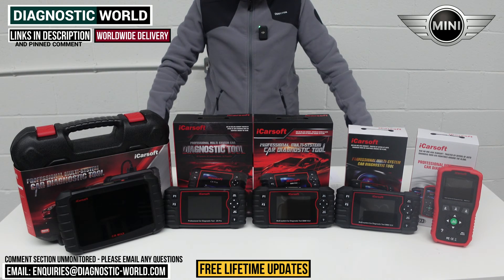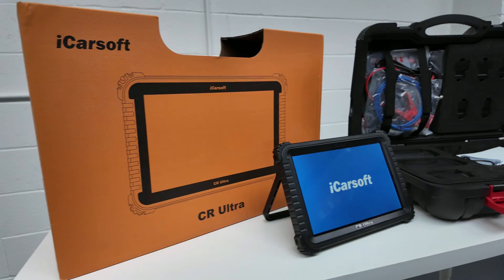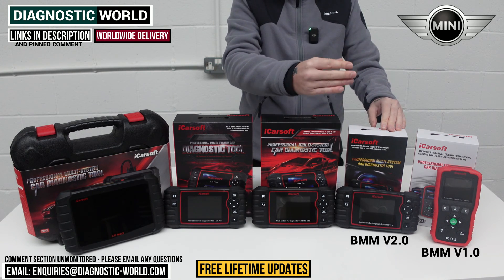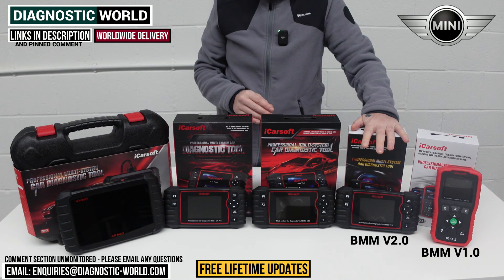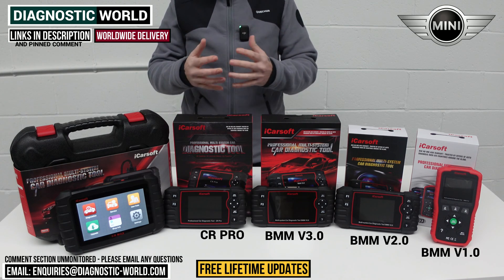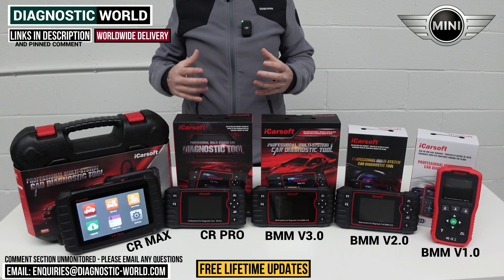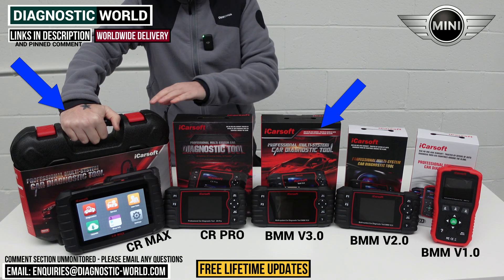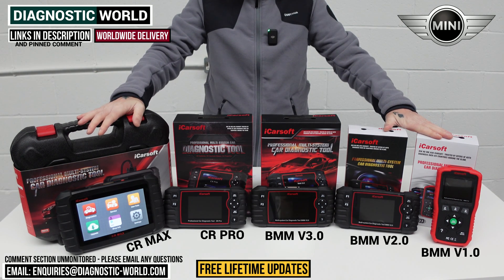These are The Best MINI OBD2 Diagnostic Scan Tools - [2024 BUYERS GUIDE]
These are the best OBD2 Diagnostic Scan Tools for Mini in 2024 & 2025. These are the latest models, and will allow you to diagnose, reset warning lights like Check engine, EML, ABS, Traction, Airbag SRS, transmission, service maintenance/interval message on the dashboard of your Mini

The tools are named: iCarsoft BMM V1.0, iCarsoft BMM V2.0, iCarsoft BMM V3.0, iCarsoft CR PRO, iCarsoft CR MAX

The Mini vehicles that the tools can generally be used on are as follows: Mini R50 R52 R53 R56 R57 F55 F56 F57 Hatch & Convertible
Mini R55 F54 Clubman
Mini R58 R59 Coupe & Roadster
Mini R60 F60 Countryman